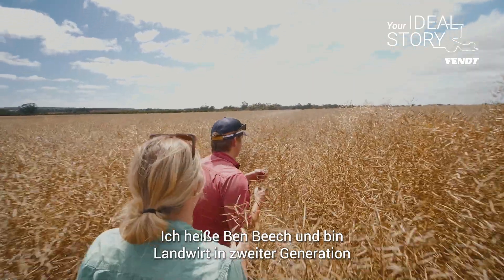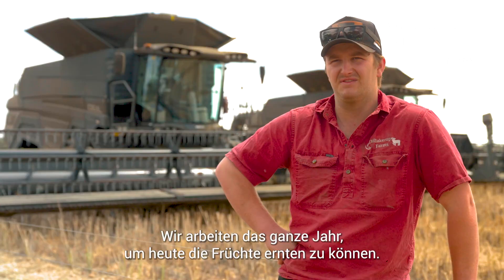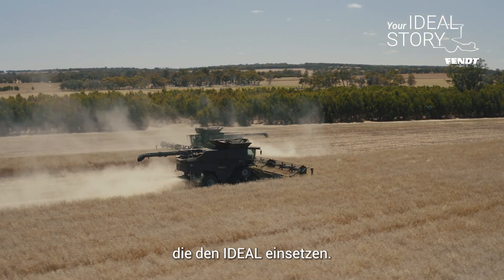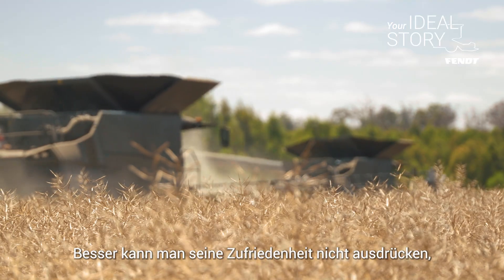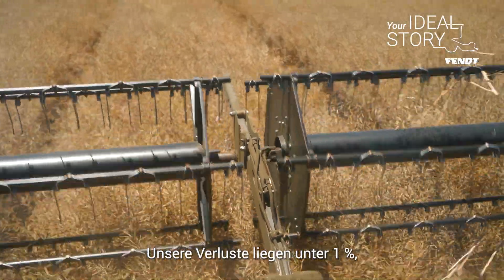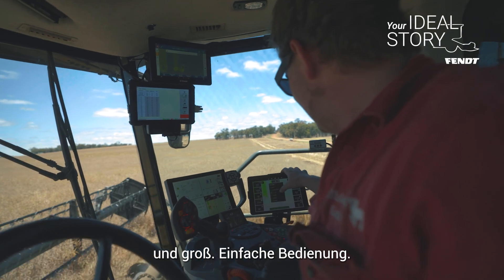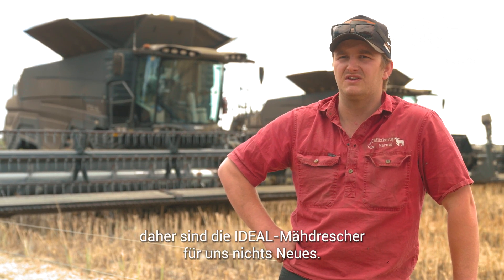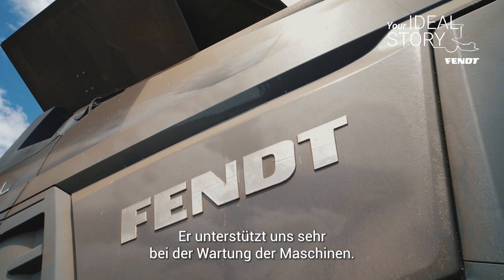Your IDEAL story | Fendt IDEAL | Ben Beech erzählt seine IDEAL story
Tauche ein in bewegende Geschichten aus unserem Projekt „Your IDEAL story“. Kunden aus aller Welt berichten von ihren IDEAL Erfahrungen und wie der Mähdrescher ihre Ernte revolutioniert hat. Gewinne anhand der zahlreichen Videos Einblicke in die unterschiedlichsten Regionen.